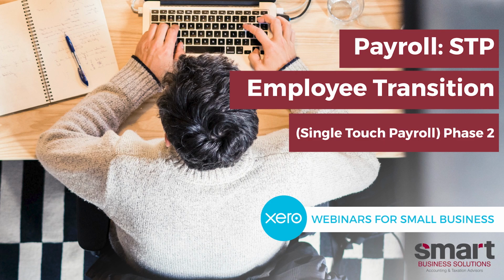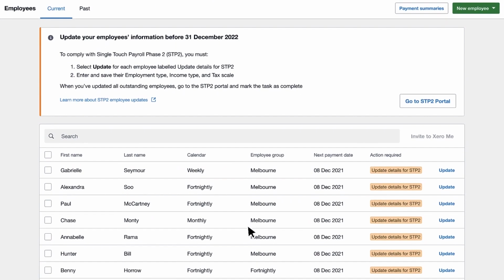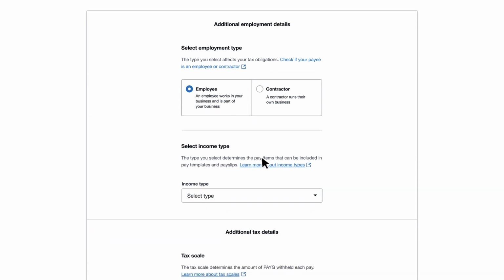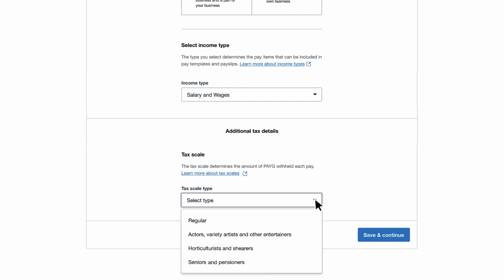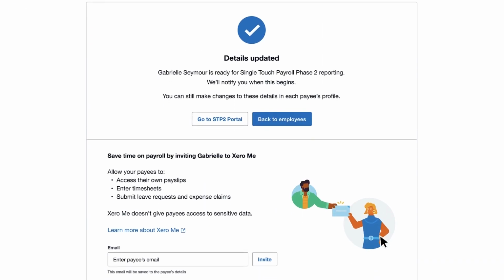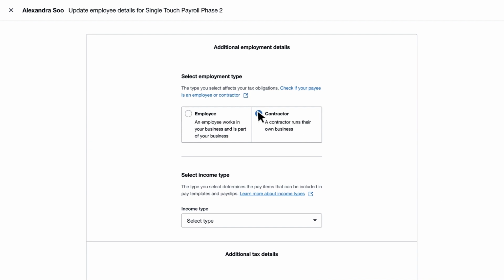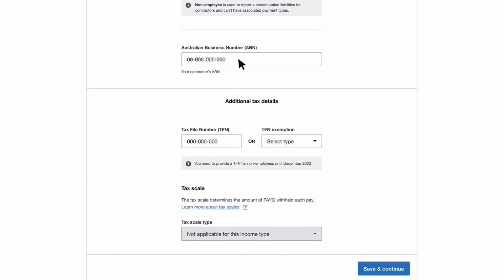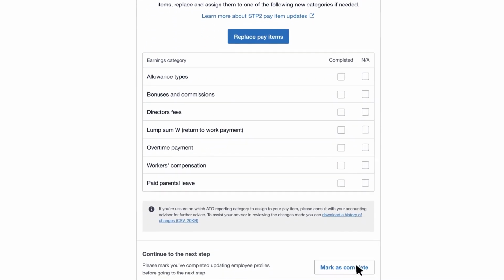STP (Single Touch Payroll) Phase 2: Employee Transition with Xero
Changes are coming about how you manage Xero payroll with Single Touch Payroll (STP) Phase 2.  Xero have been busy updating and ready to help you transition ahead of the new compliance date of 31 March 2023. So if you’re wondering when you’ll need to make changes (or have noticed some updates in Xero already), this webinar will cover the latest details of the compulsory STP Phase 2 rollout. As always, we’ll continue to make sure you have all the information and tools you need to guide you through this process.